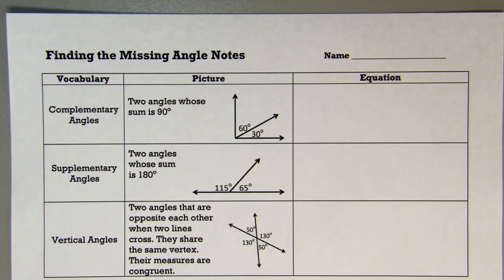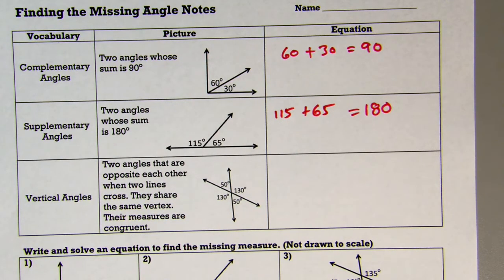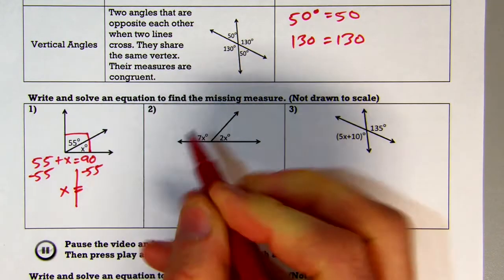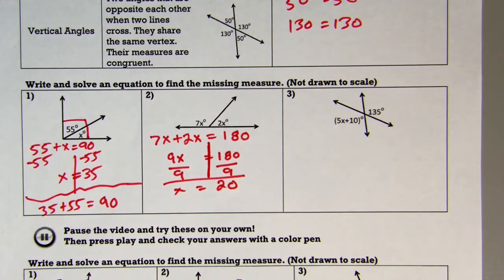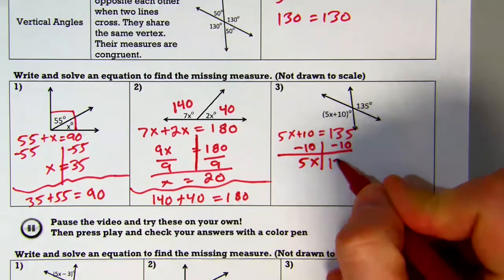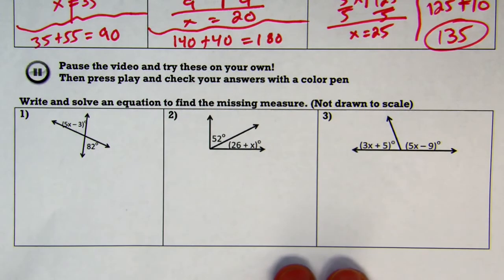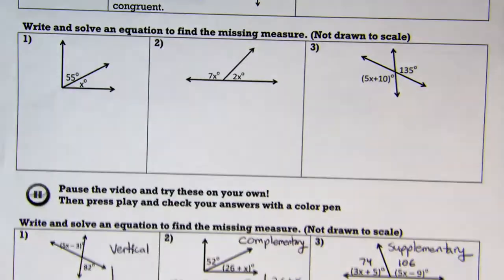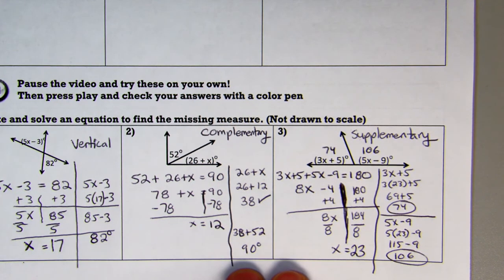Finding the Missing Angle